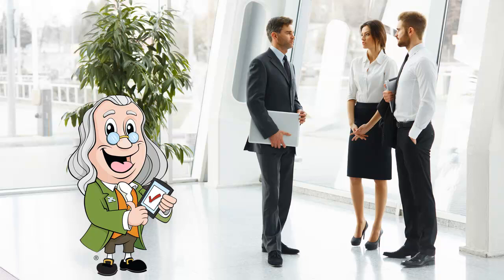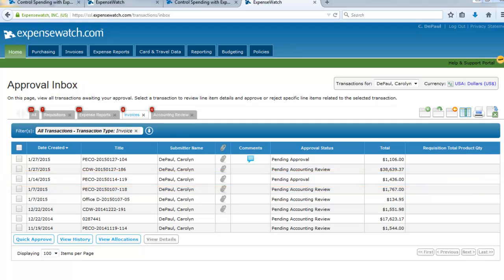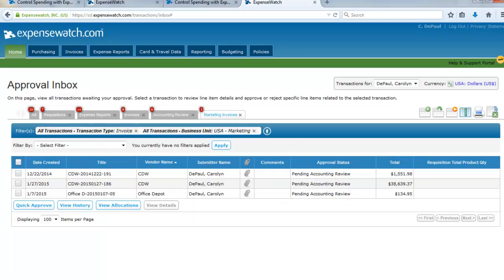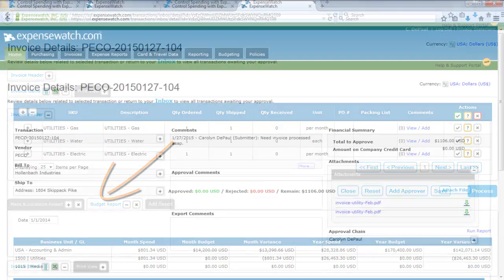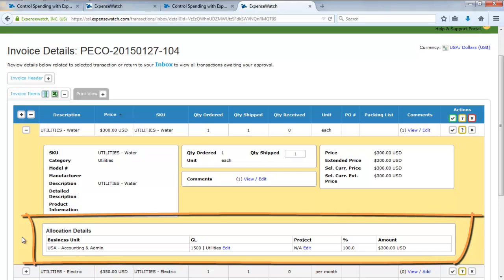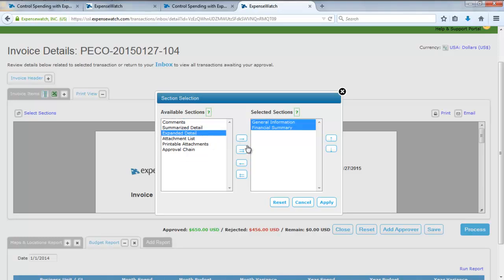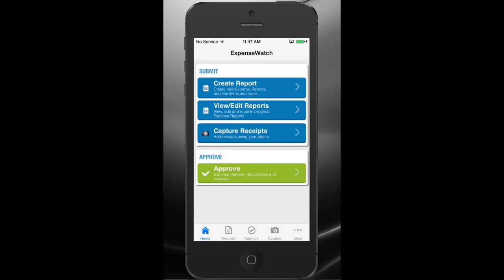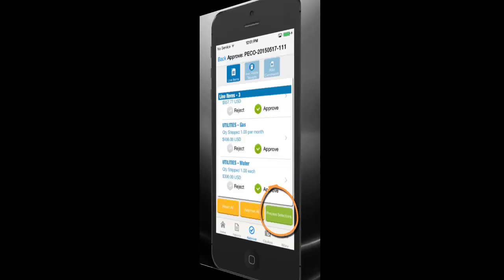Approve Payable Invoices with ExpenseWatch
Easily approve payable invoices (bills) with ExpenseWatch You can set the system to show you what you need in the way that is most convenient to efficiently and effectively approve payable invoices with Confidence.